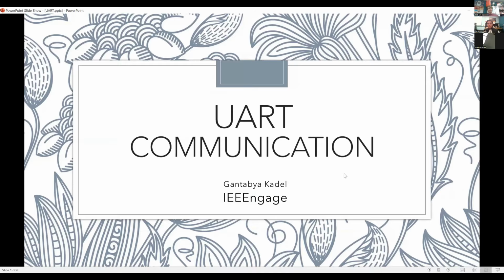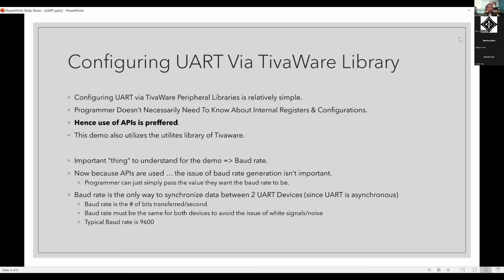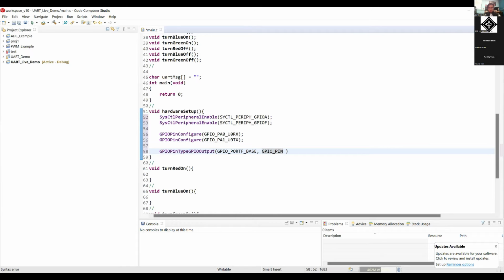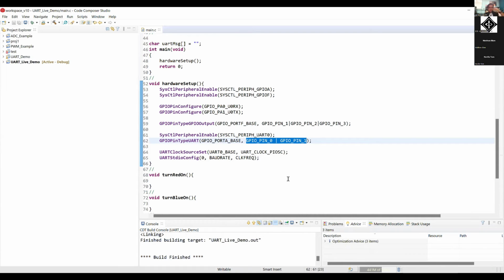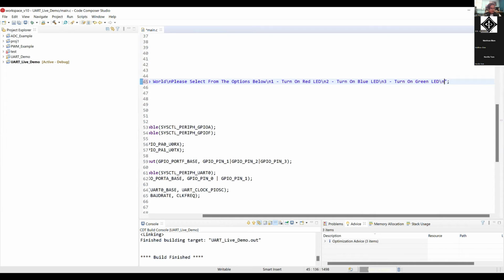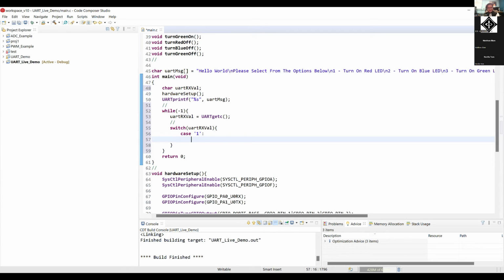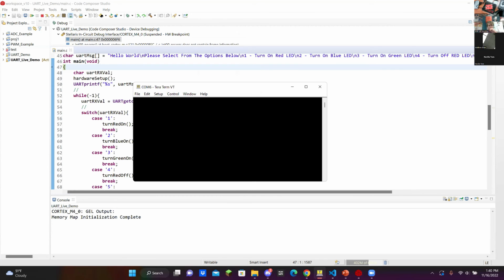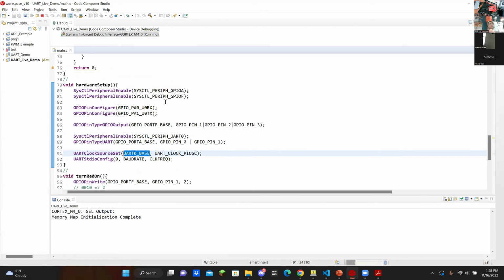TIVA-C Functionality - Session 4 [11/16/2022]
IEEEngage Workshop Series: TIVA-C Functionality - Session 4

Our UH branch is providing its membership with several multi-week workshops covering a variety of ECE topics. This particular series details the intricacies behind a TI TIVA-C Series Microcontroller in the effort to build a functional robot! This session covers:

UART: How it Works
- Deep dive into UART
- Live Setup for Communication

This workshop recording took place at the University of Houston, Cullen College of Engineering, Engineering Building 1, IEEE Lounge, Room N367 on Wednesday, 11/16/2022 from 1:00 - 2:00 PM.